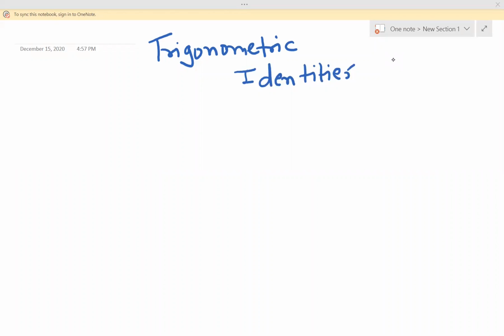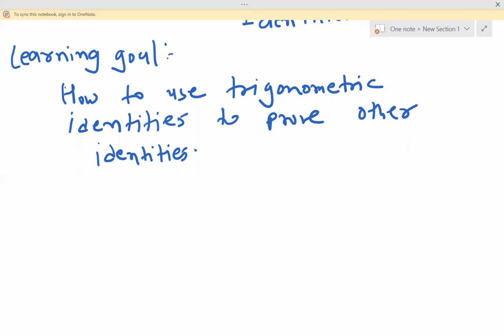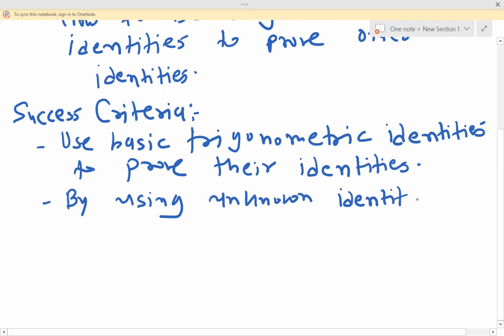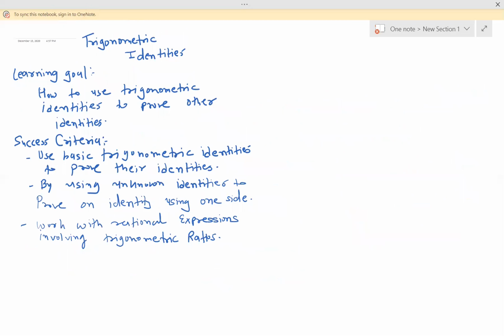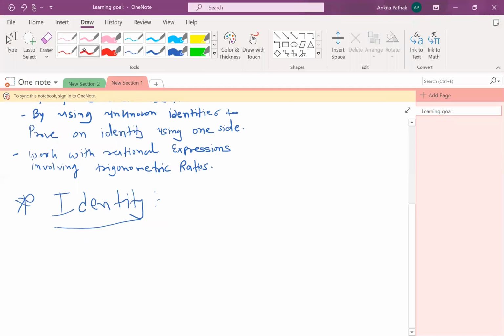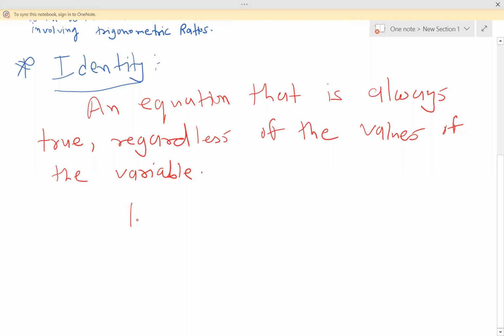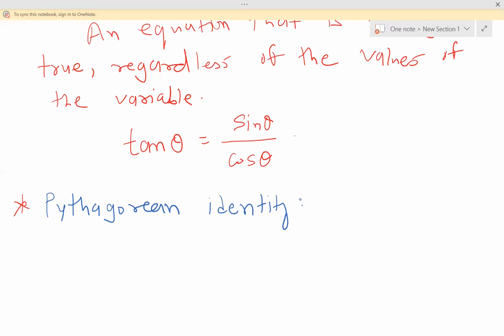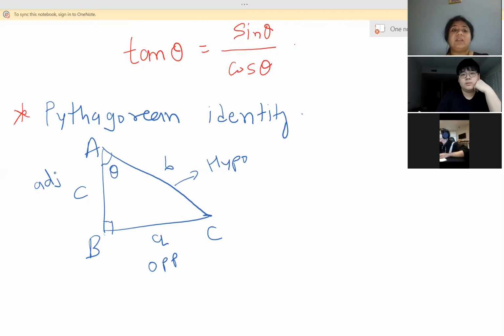MCR3U Ankita Trivedi 20201215 part1